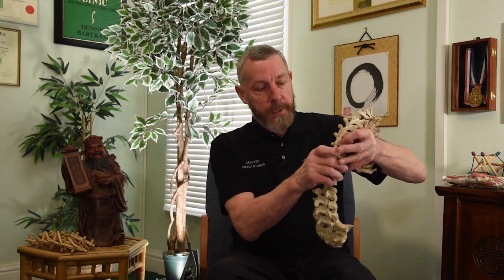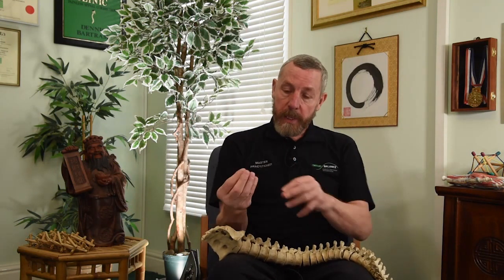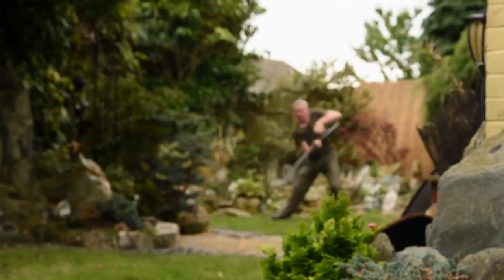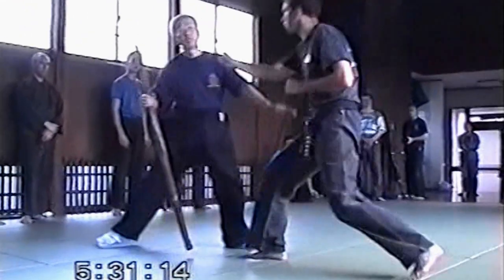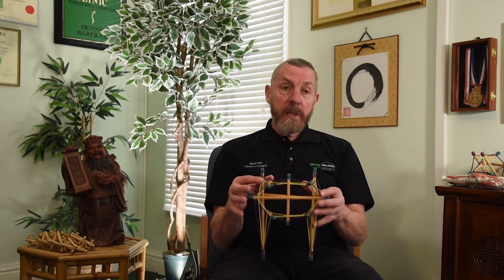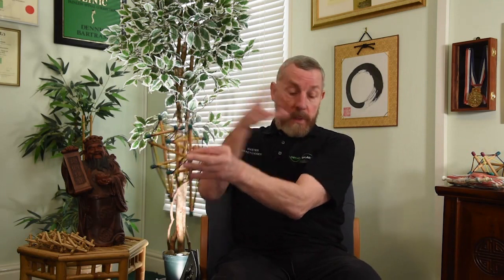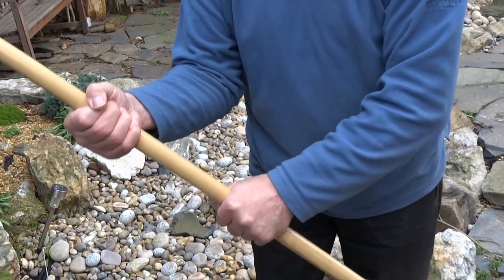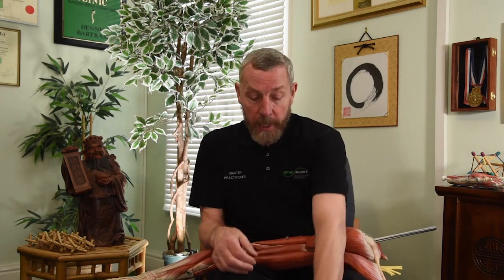Explaining Dr.Hatsumi's TAIJUTSU | Biotensegrity in Motion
Here Dennis Bartram (Menkyo Kaiden) explains thr science behind the Taijutsu movements of his mentor Dr. Masaaki Hatsumi, with the concepts of Biotensegrity of Dr. Steven Levin (MD) and natural concepts of locomotion and Whole body power, and the 'Spinal Integration Theory' and how we utilised these principles in our natural terrain, around natural body movement (Taijutsu).
Our 3 Dimensional hand allows for Whole body power to move around many weapons (Taisabaki) when used correctly